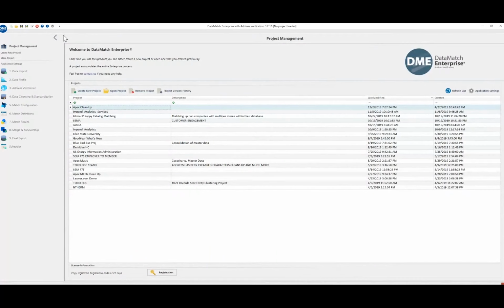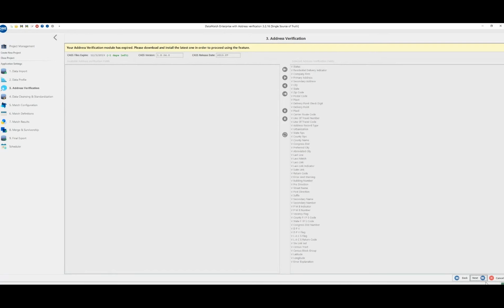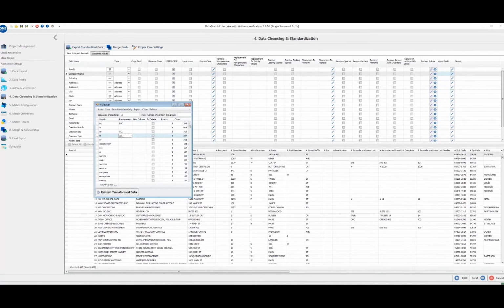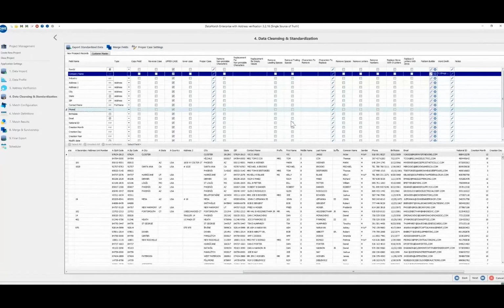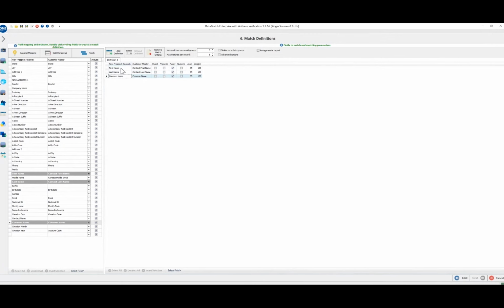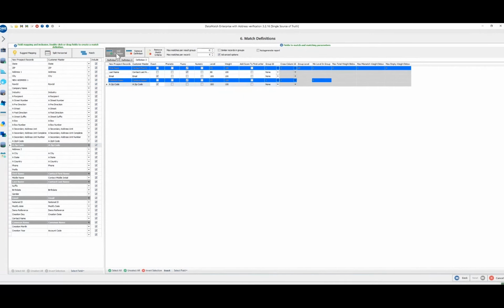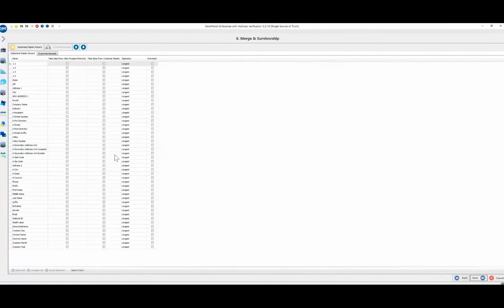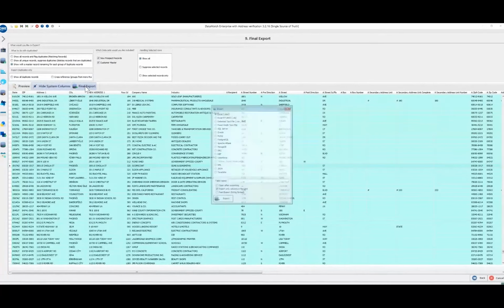DataMatch Enterprise Full Walkthrough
In this video, a Data Ladder solution specialist takes you through a full walkthrough of DataMatch Enterprise, an enterprise-grade data cleansing, and matching engine. The video covers each module of the product in detail, along with examples and potential use-cases.

If you want to see a quick overview of each module (data import, data profiling, data cleansing & standardization, data matching, etc.) separately, please check out the premade video playlist on your right and skip the module overview you want to watch.